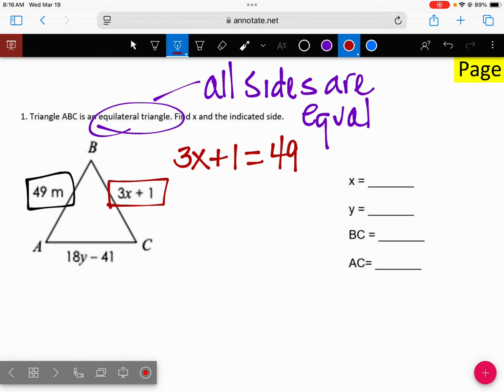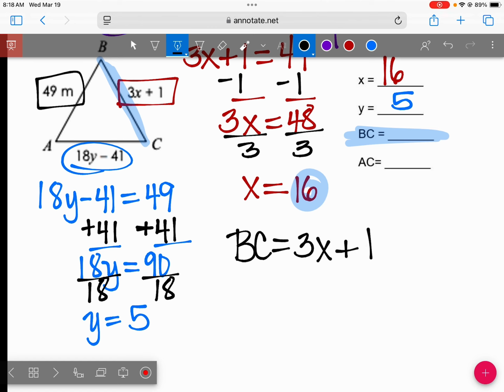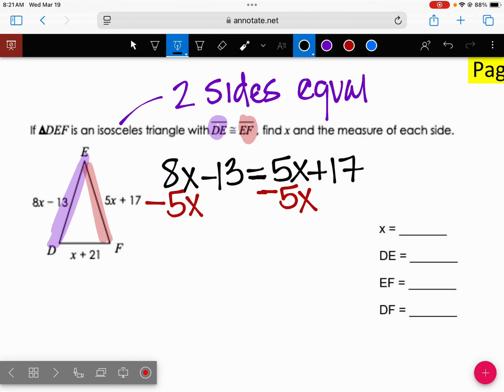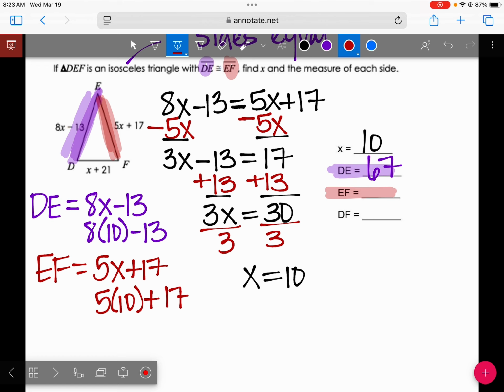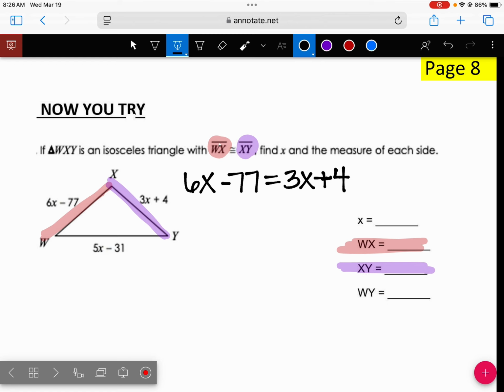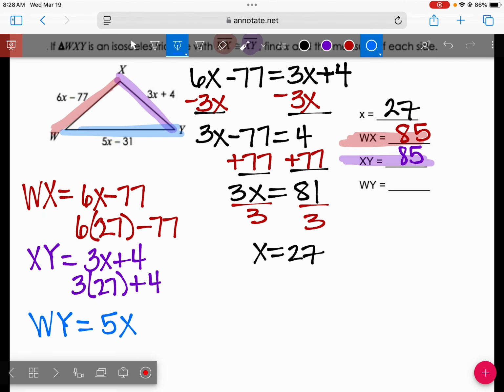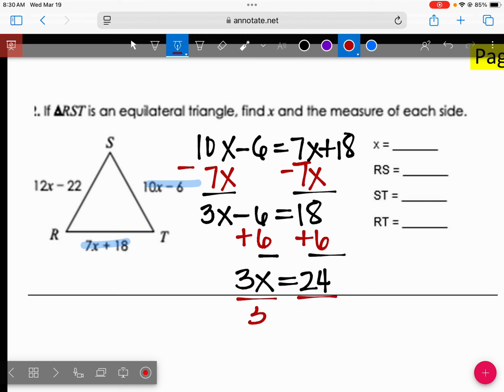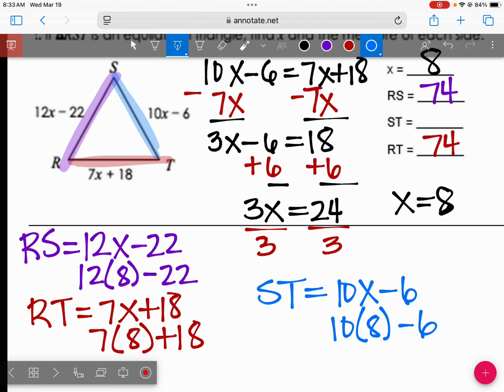3/19 finding side lengths